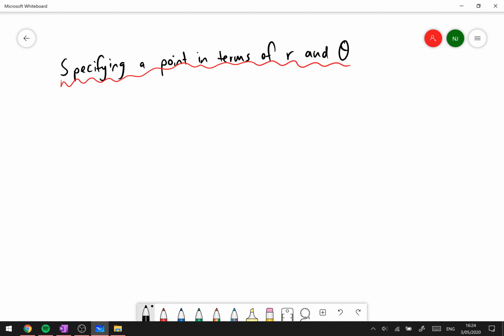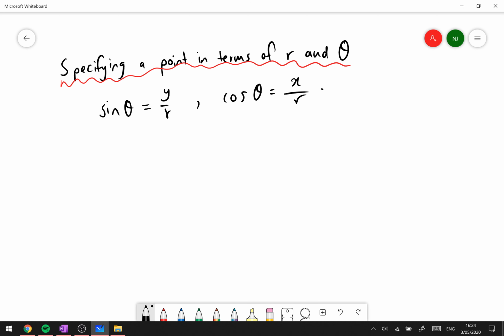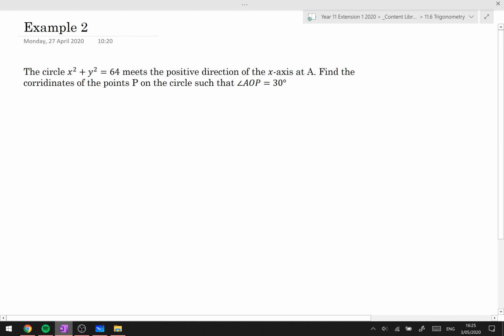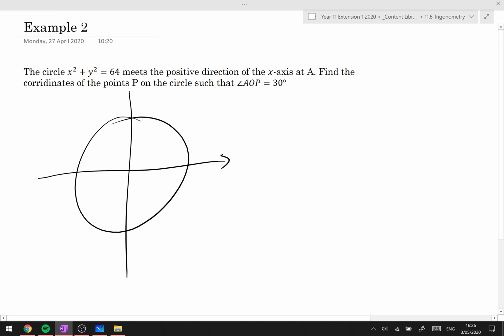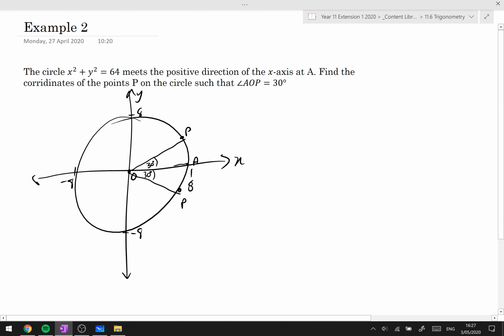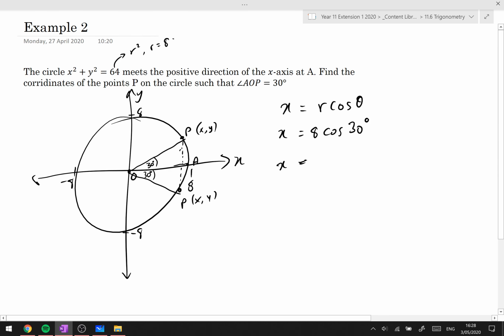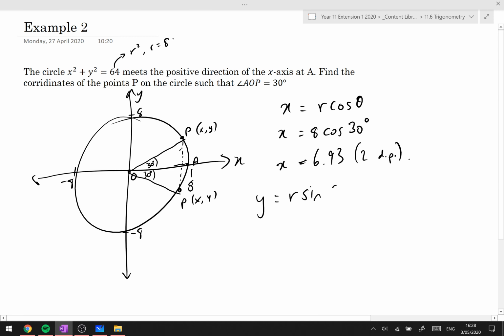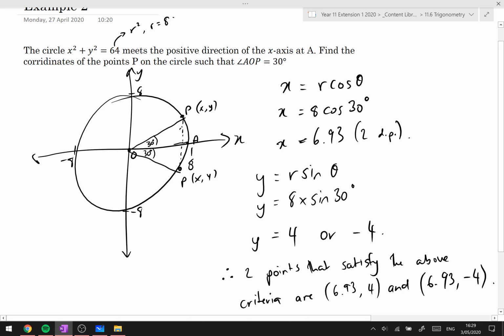6E-4 - Specifying Points on the Cartesian Plane